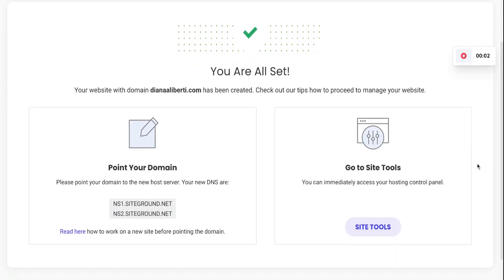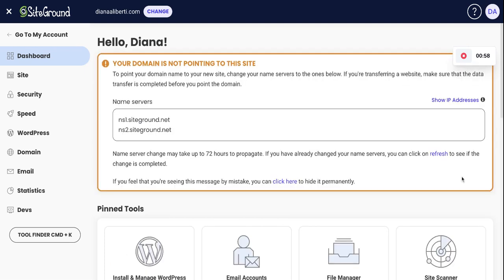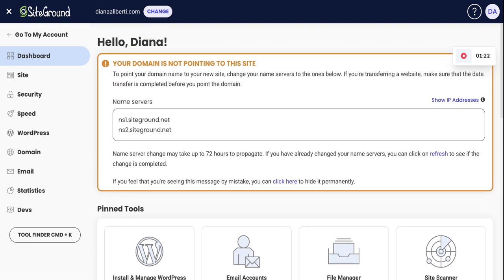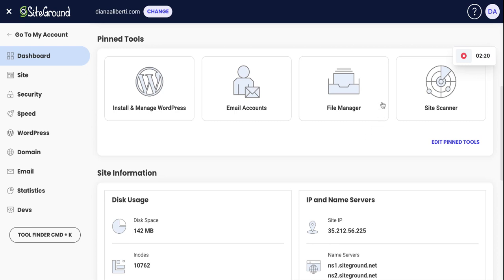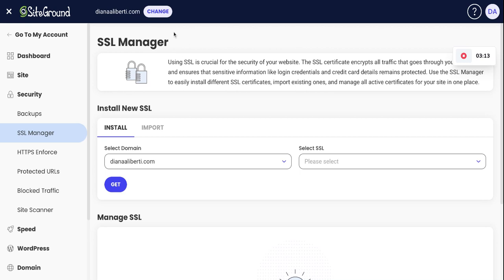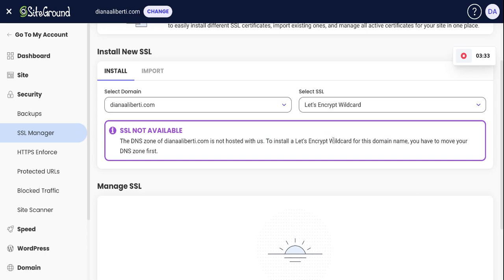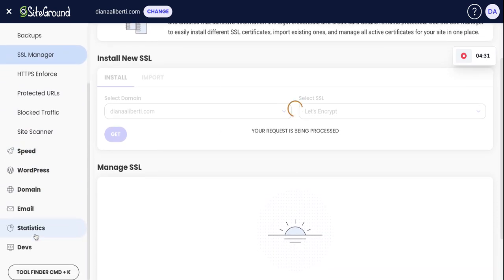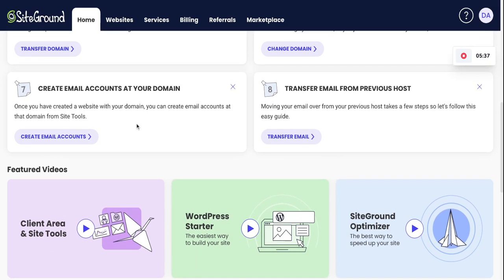SiteGround Dashboard Overview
This video walks through the options (at the time of recording this video) that SiteGround offers in their hosting services.
Note: I reference third party domain names here, but have since moved to getting both my domains and hosting with SiteGround for ease of use.

Hi! I'm Jessica Wangelin. I teach online entrepreneurs how to use their websites to grow their business so they can show up online with clarity and confidence.

My podcast is called Marketing + Mindset. There you can tips and insight on branding, creating and managing your website, content creation and more.

Want your branding or website done for you? I specialize in VIP branding and website design services, as well as resources to DIY your own brand, your way.

GET ALL OF MY PROFESSIONAL LOGO TEMPLATES HERE:
In the DIY Logo Bundle, you can customize your own logo from my professionally-designed templates.

BECOME A CANVA PRO:
Grab this course with dozens of Canva video tutorials and get access to the template library for life! All of the Canva templates I create are added here: